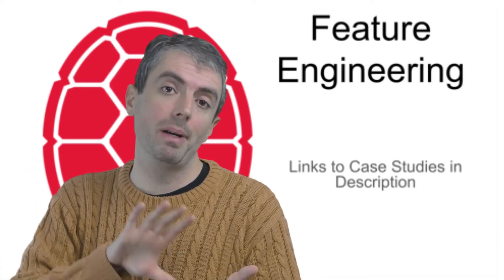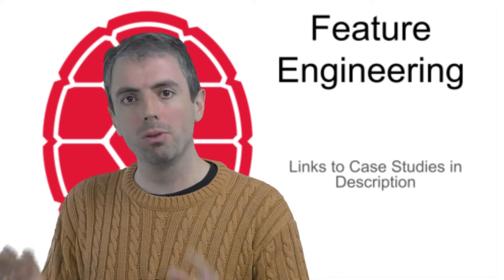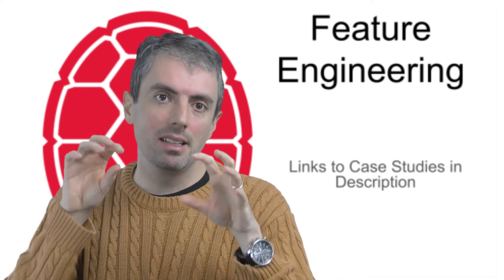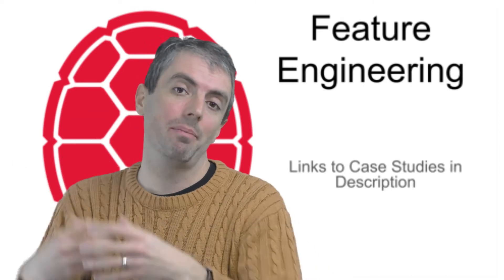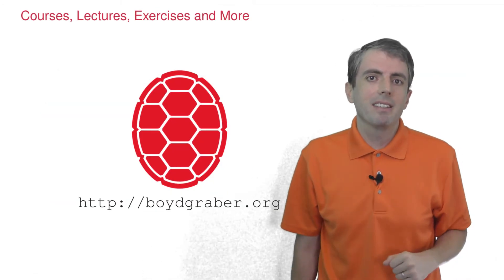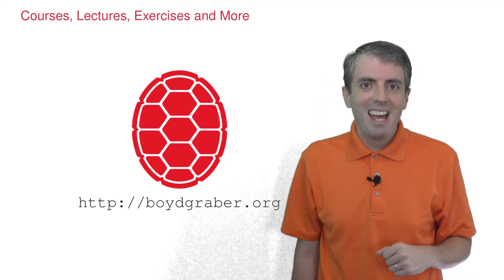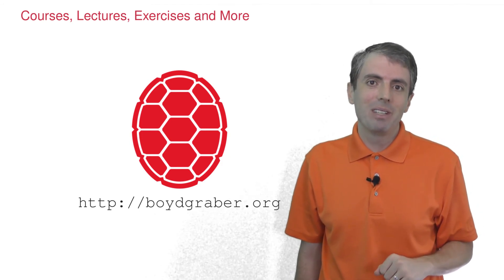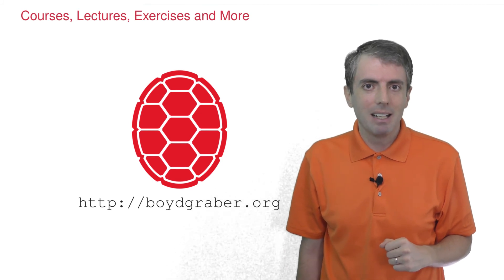Feature Engineering in the Age of Deep Learning